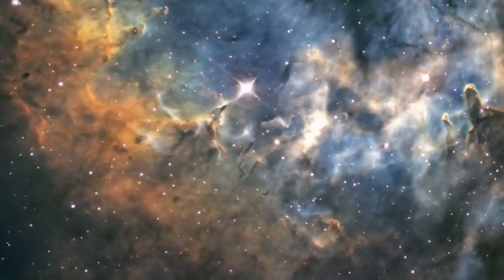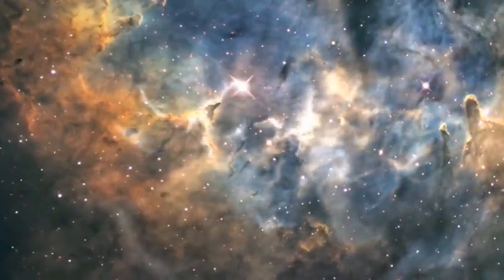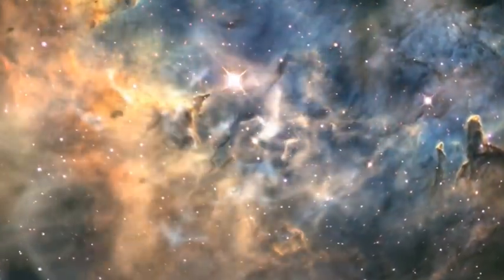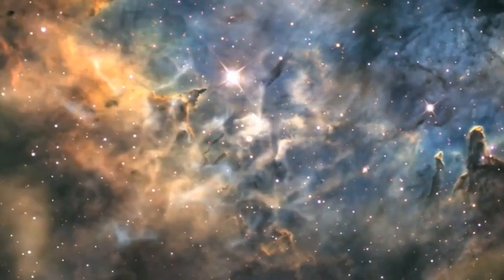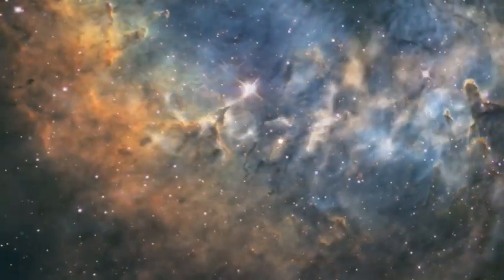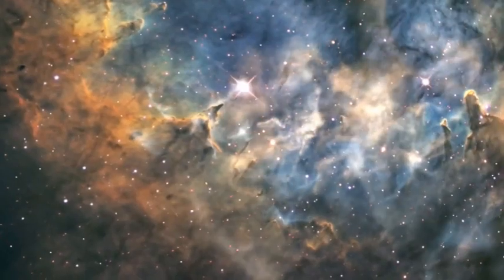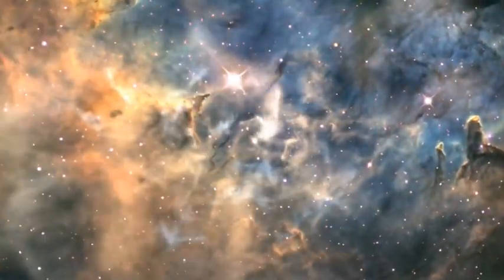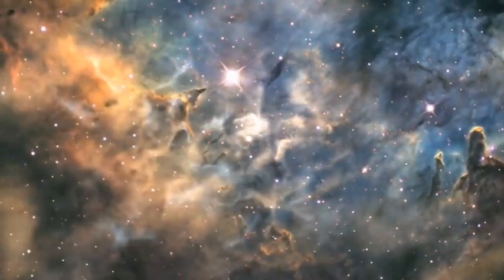The Trinity of Universal Expansion-Space, Time, Gravity-All in Whole Alchemy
The Trinity of Universal Expansion-Before there was nothing, before space and time, before zero and one, their astral expansion was.  The voice of zero and one was.  The voice was the spark of everything.  Time and Space are not separate yet not together either.  They occupy emptiness.
Space and Time is the mirror reflection of 0 and 1.
Space, Time, Gravity-The Ring of Completion-The Trinity atomic composition of the expansion.

Also offered is the audiobook "All in Whole Consciousness" by Barbara and JP Seguin Du Haime with 63 channels on expanding consciousness.

In love and gratitude,
Barbara & JP

Special thanks to Hogart Alcay at Ktarsis Recording Studio for sharing his craft.